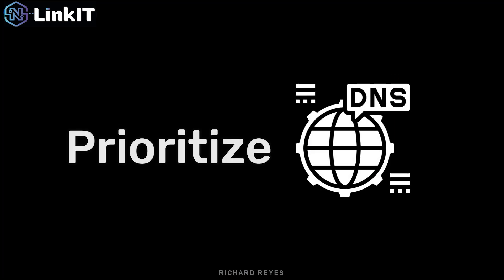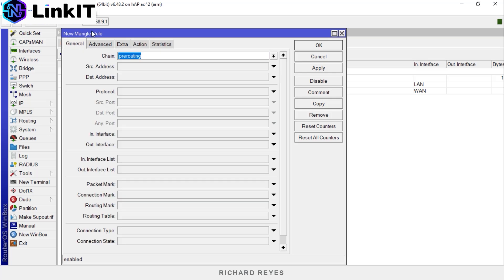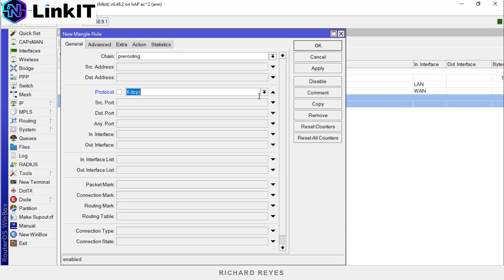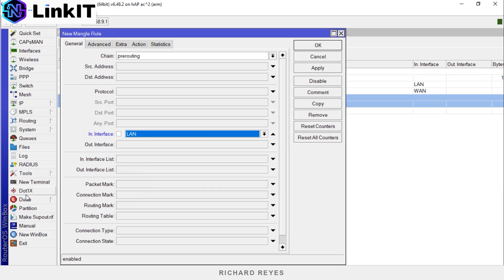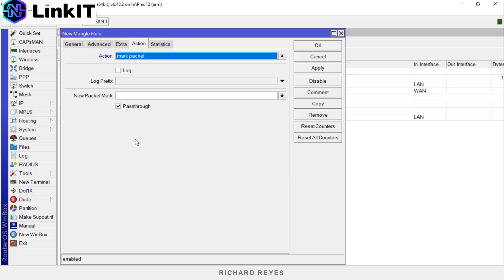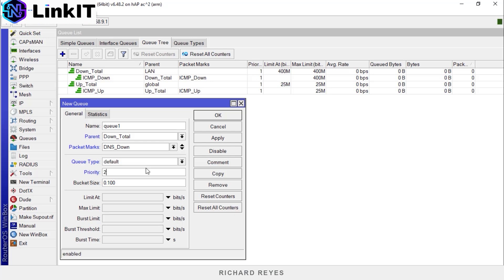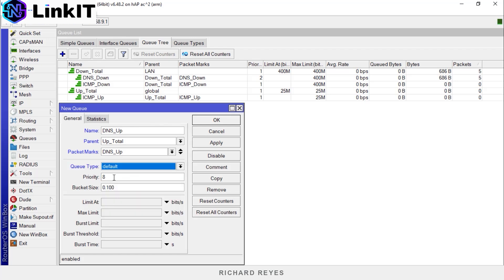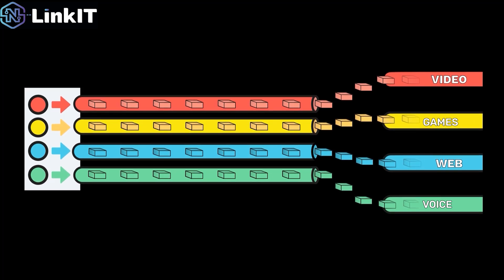VIDEO 2 | Prioritize DNS Traffic with QoS on MikroTik | Speed Up Web Browsing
Did you know DNS traffic can impact how fast websites load? In this video, you'll learn how to prioritize DNS traffic in MikroTik using QoS (Quality of Service) to significantly improve browsing performance.

✅ Ideal for congested networks, ISPs, or business environments where fast domain resolution is critical.

📌 Step-by-step configuration explained clearly so you can implement it today in your MikroTik router.